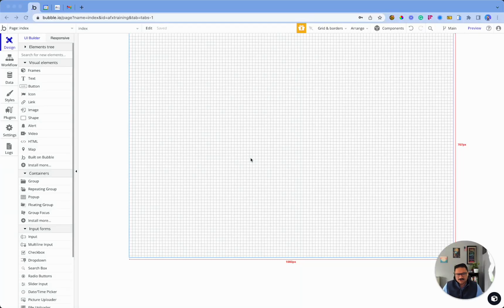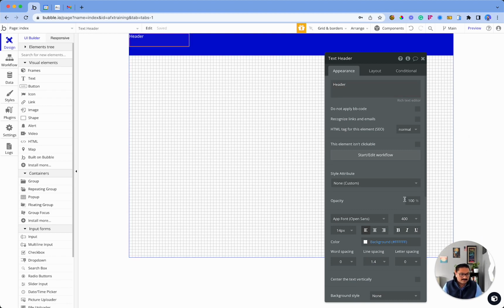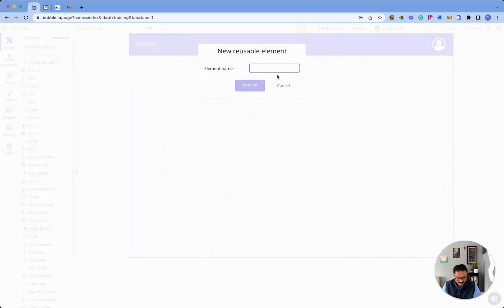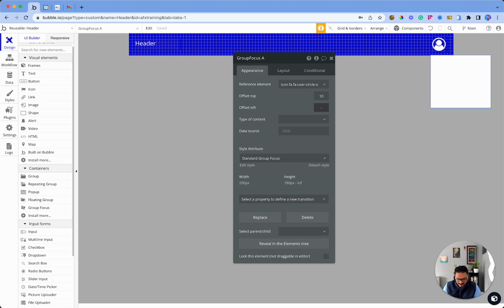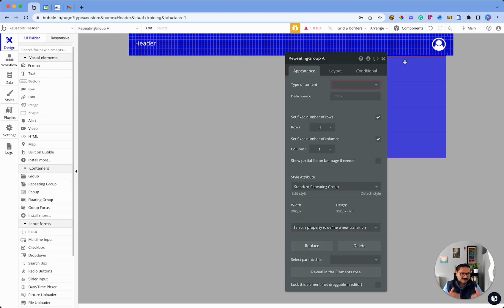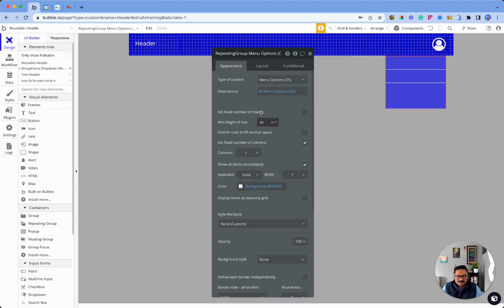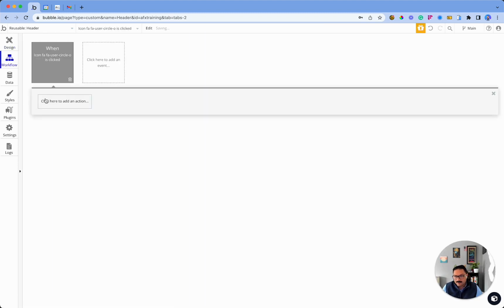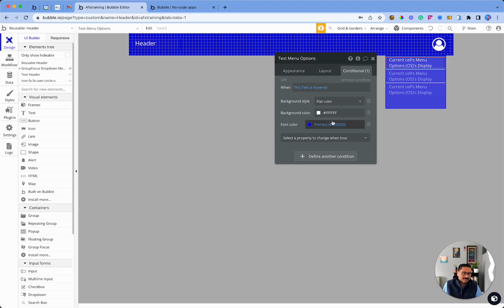How to build drop down menu like a Pro in Bubble.io?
I have put together a quick video (no edits) demoing how I build dropdown menus like a Pro bubble developer. I hope this video helps you become a Pro Bubble.io Developer.